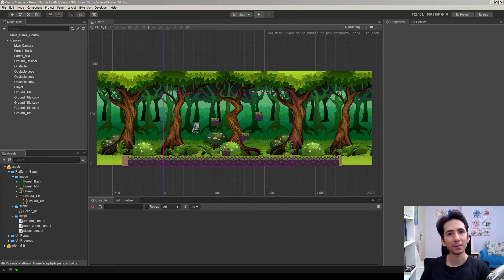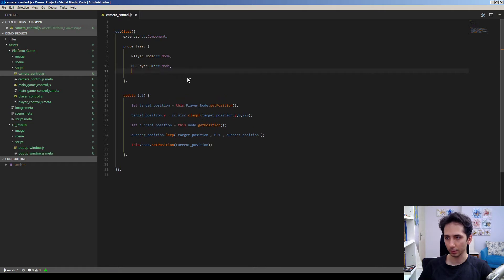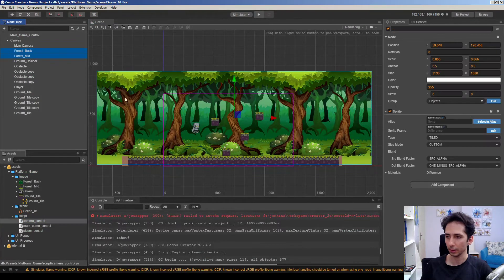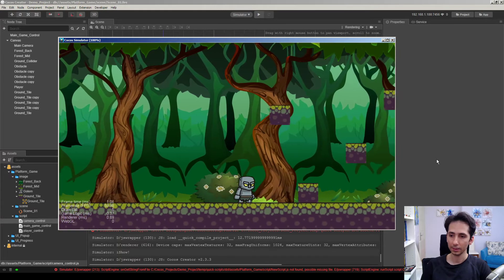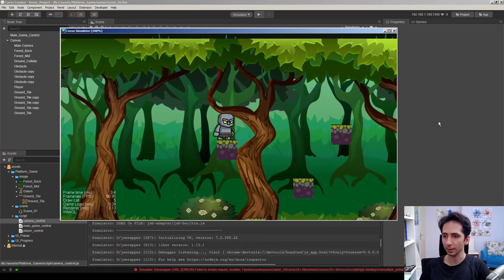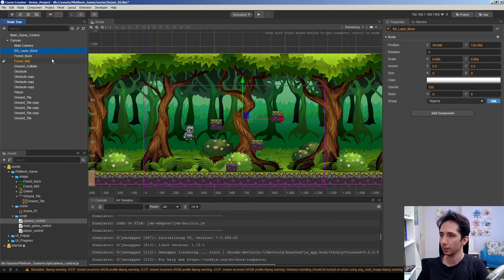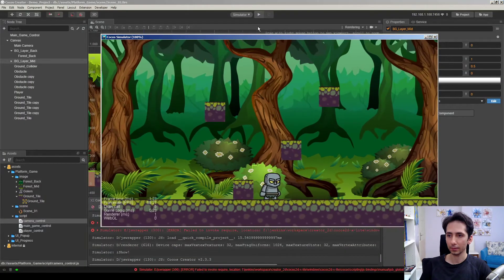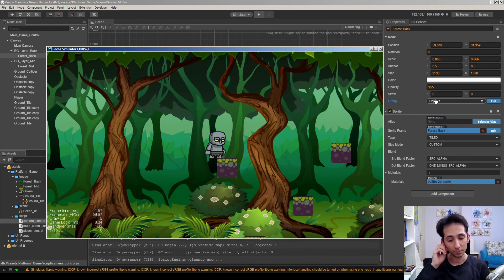Cocos Creator - 2D Camera Paralax Fake 3D Depth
In this video we're gonna see how to make paralax effect by simply moving background layers based on camera position in Cocos Creator. This method will give us 3d depth effect in 2d platform games.